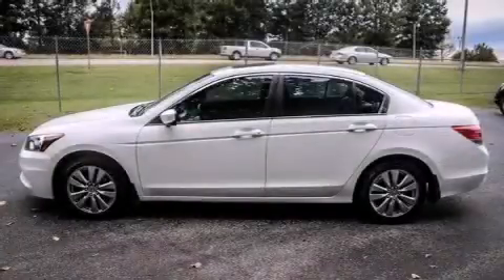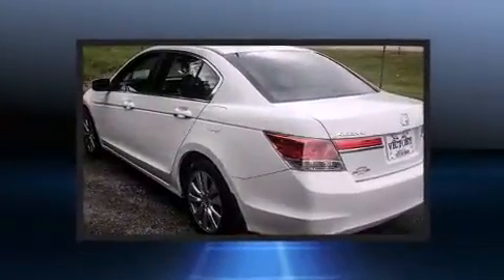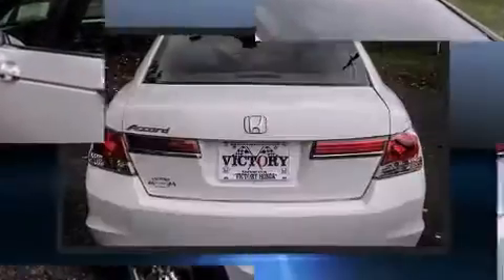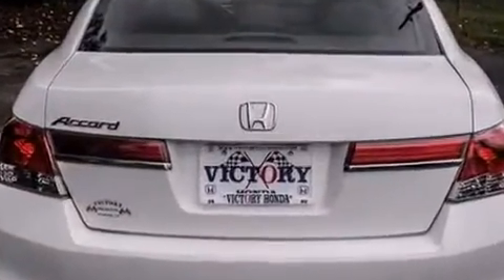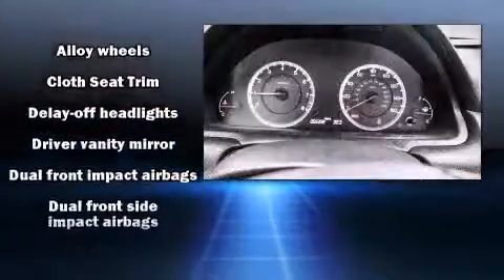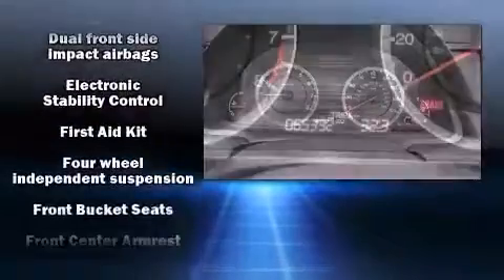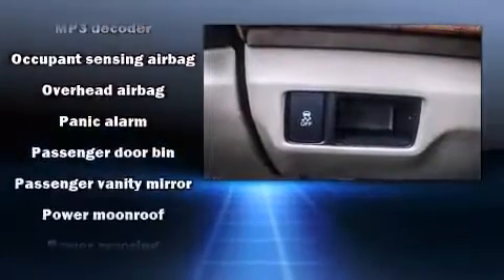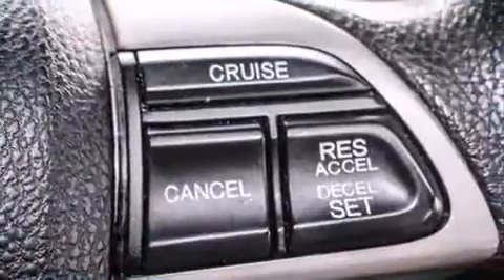2011 Honda Accord EX in Johnson City, TN 37601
Tri-Cities Nissan
3602 Bristol Highway

Get excited about the 2011 Honda Accord. This 4 door, 5 passenger sedan still has fewer than 70,000 miles! It features a standard transmission, front-wheel drive, and a 2.4 liter 4 cylinder engine. Top features include air conditioning, 1-touch window functionality, front bucket seats, telescoping steering wheel, heated door mirrors, power windows, cruise control, and the power moon roof opens up the cabin to the natural environment. You and your passengers will enjoy the stereo system, which includes a CD player with MP3 capability, and 6 speakers, enhancing the audio experience throughout the interior. Honda also prioritized safety and security with features such as: dual front impact airbags, head curtain airbags, traction control, brake assist, anti-whiplash front head restraints, ignition disabling, and 4 wheel disc brakes with ABS. Various mechanical systems are monitored by electronic stability control, keeping you on your intended path. We pride ourselves in consistently exceeding our customer's expectations. Stop by our dealership or give us a call for more information.